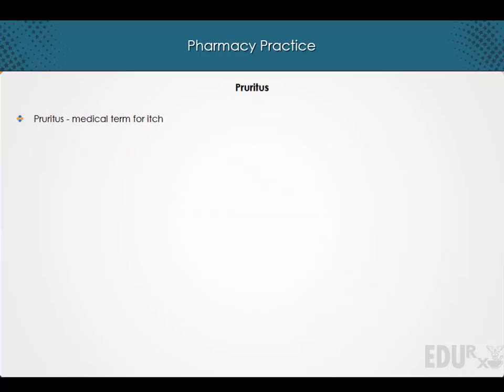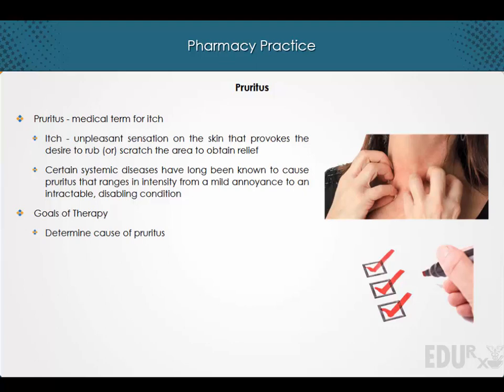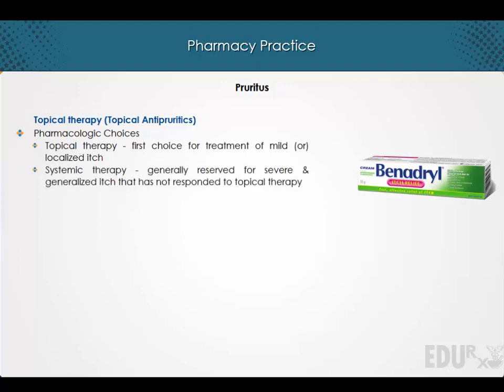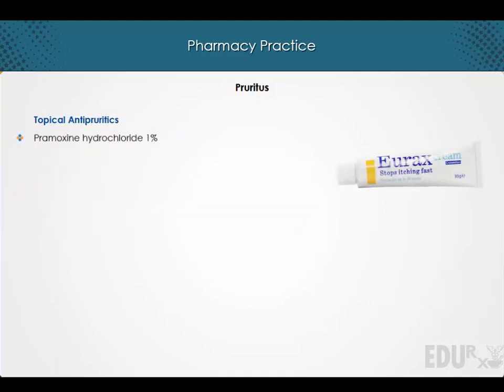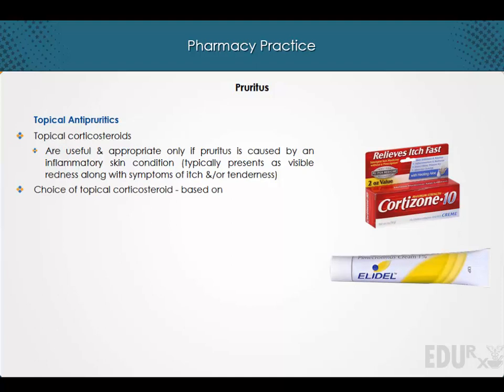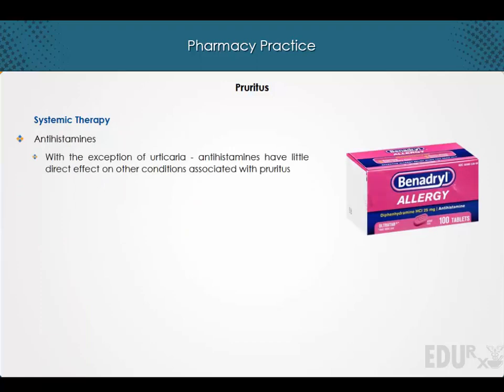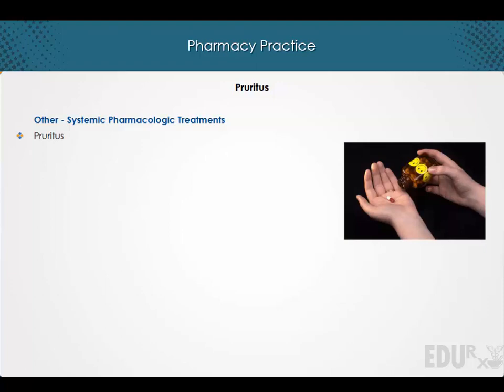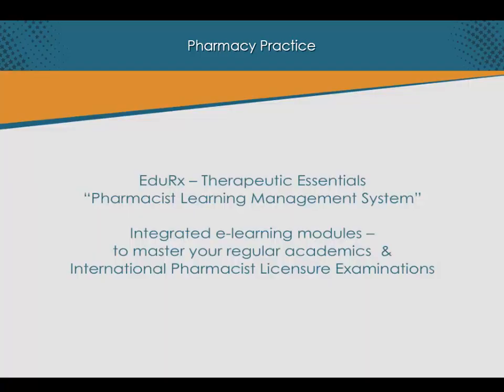Pruritus | Dermatology | EduRx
Pruritus is the medical word for itch. It is defined as a sensation that provokes the desire to scratch.
Itching can be a significant source of frustration and discomfort. The most common cause of Pruritus is dry skin. Itchy skin can also be caused by other skin problems, such as insect bites, eczema, allergies, liver problems or by medicines. When severe, it can lead to loss of sleep, anxiety, and depression.